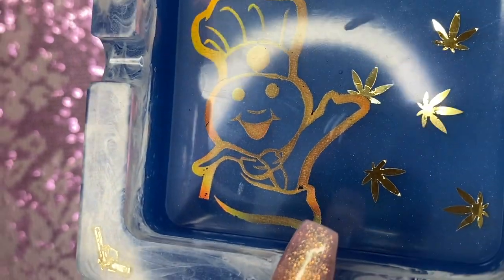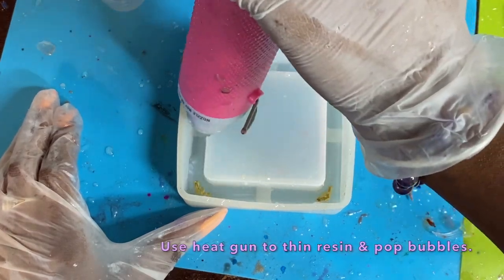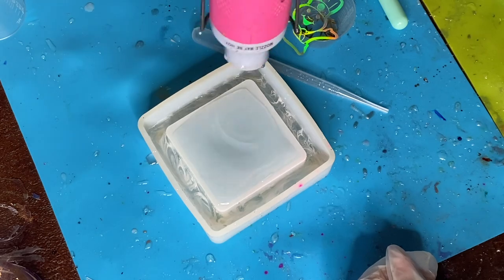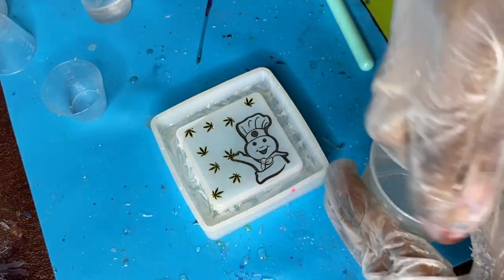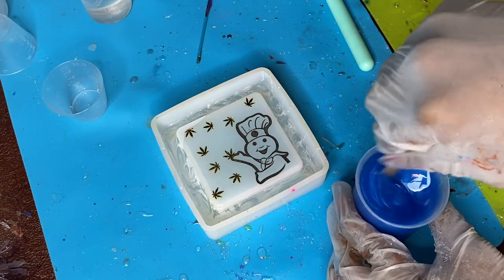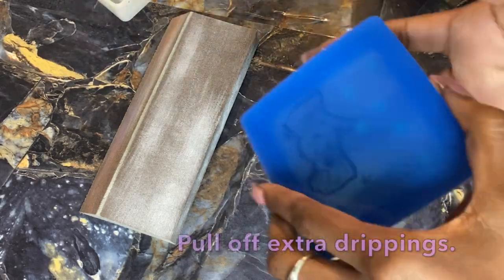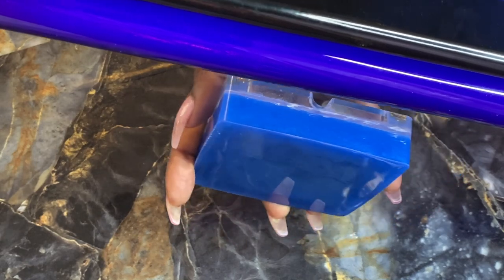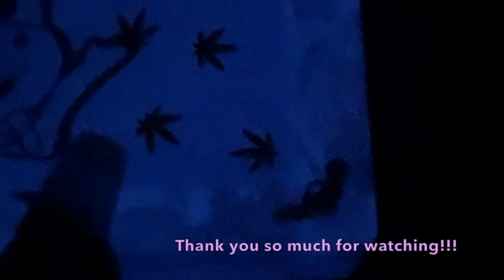DIY Luxe Trap Doughboi Resin Ashtray| Crafting w/ CS 💜| Use Alcohol Ink, Mica & Glow Powder!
Links to Items Used:
Glow in Dark Pigment
Resin Charms - Coming soon!
Opaque Alcohol Ink
Mica Powder
Mini Spoons
Alcohol Ink
Sanding Block
Heat Gun
Measuring Cups & Mat
Popsicle Sticks
Holographic Powder
Alcohol Pads
Nail Dotting Tool
Piant Brush
Transparency Film